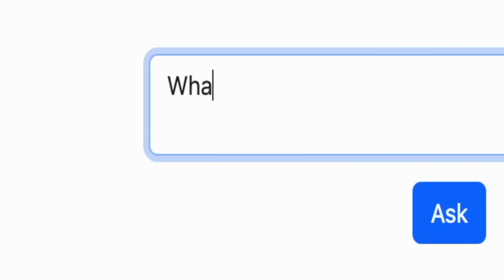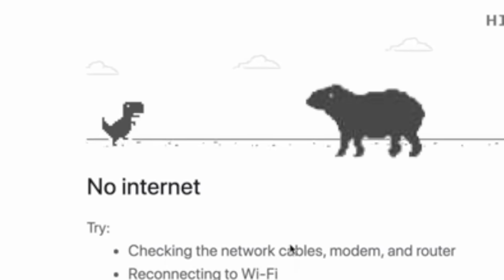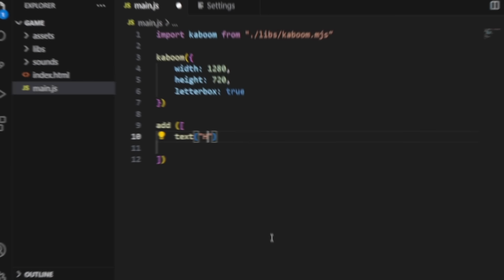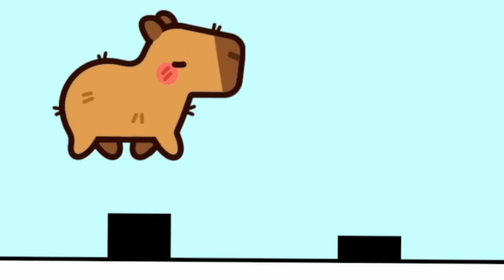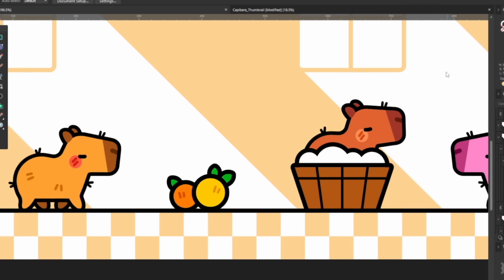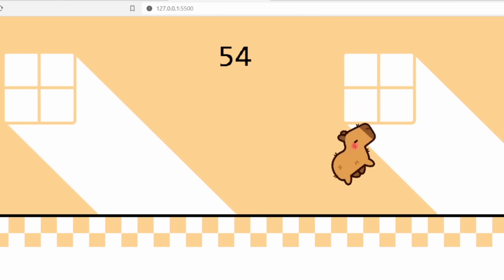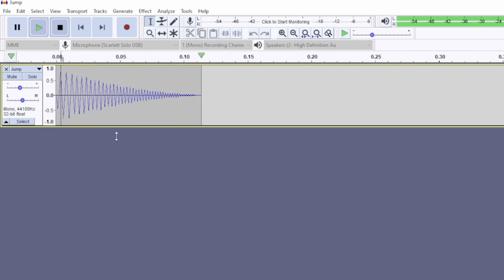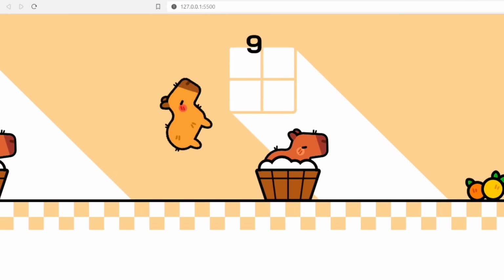Making a Game in JavaScript with No Experience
What do Capybaras and JavaScript have in common? Well, this video! Today, I'll play the role of a full stack developer and create my first game in JavaScript with no experience.

*Hoppibara*
(I could not get Kaboom.js to export properly so no link to the game this time.)

Chapters:
0:00 Introduction
0:33 The Framework
1:03 The Game Idea
1:47 Adding Movement
2:15 Creating Hazards
2:55 Creating the Artwork
3:25 Adding Polish
3:56 Adding More Polish
4:37 The Finished Game
4:56 Brilliant

Creating video games can be quite challenging, but with cool frameworks like Phaser, Babylon.js, or Kaboom.js using JavaScript is really easy. JavaScript is fantastic for beginners due to its user-friendly, high-level scripting language and extensive community support that makes it accessible for those learning to program. And honestly, it's perfect for people who are asking the question "How to learn how to program?" or "How to make video games".